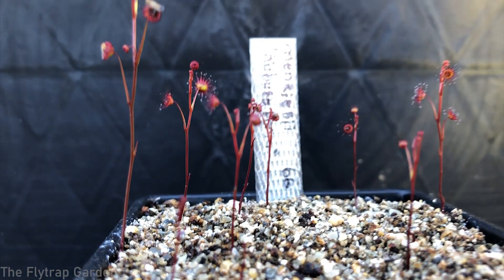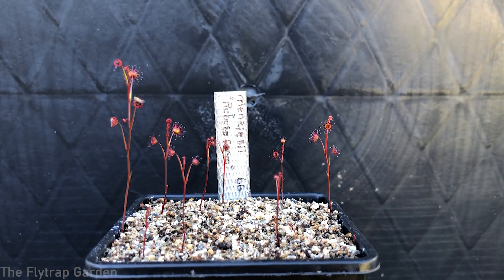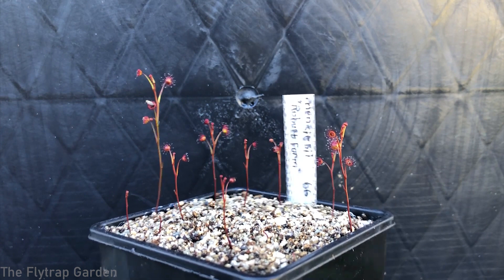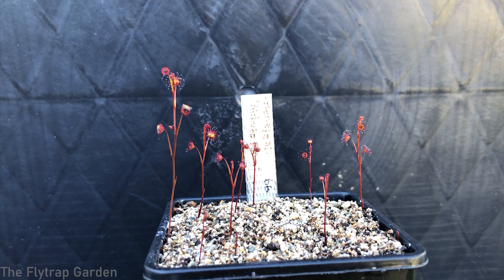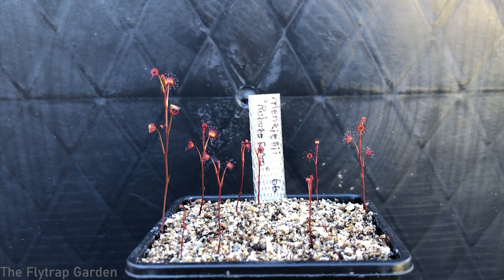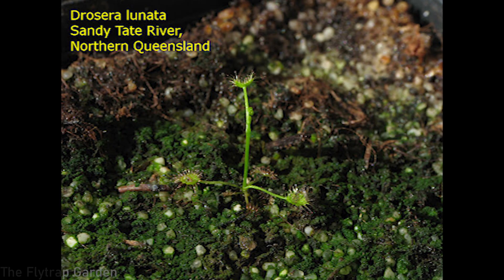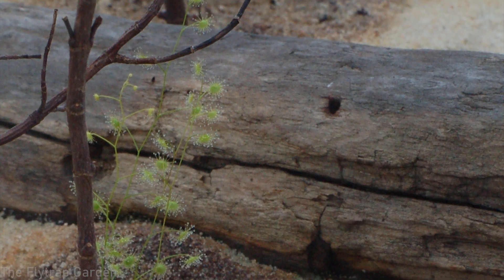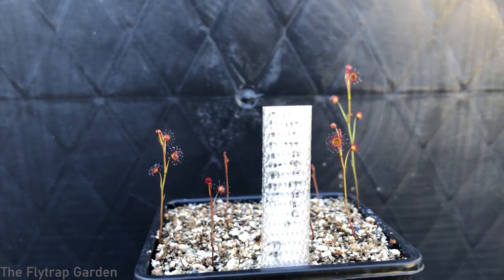Feeding Our Drosera - Drosera Menziesii Species Spotlight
We take a closer look at our drosera menziesii, it's care and eventually we feed the drosera and timelapse it!